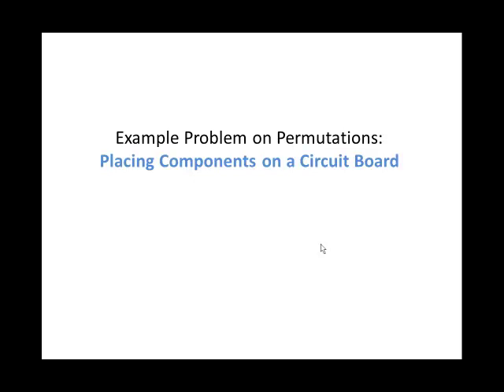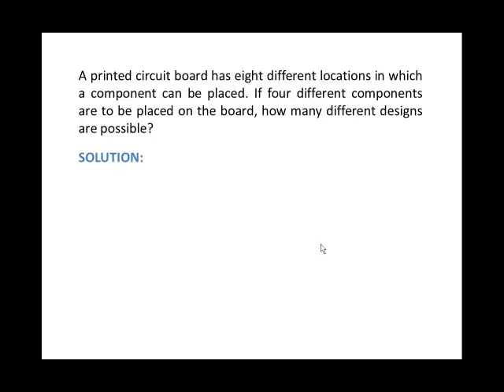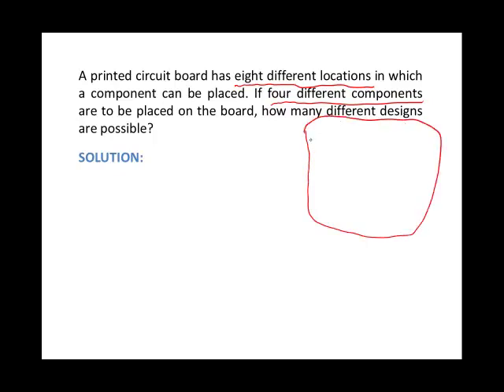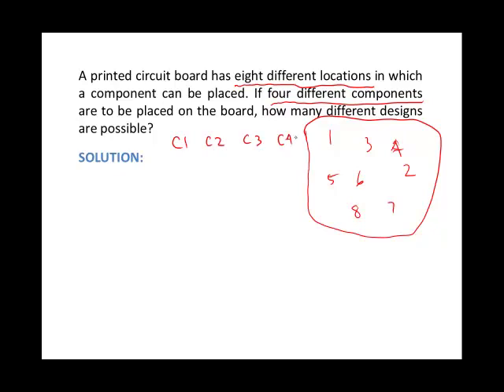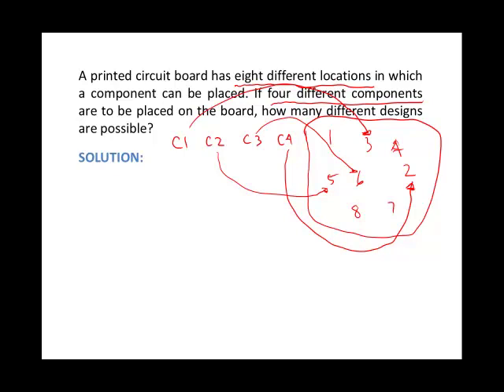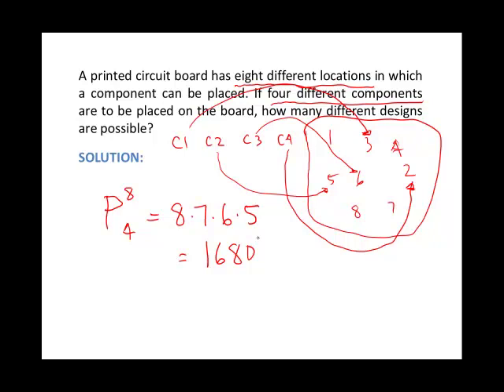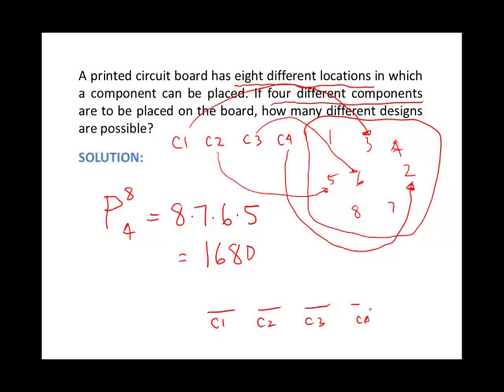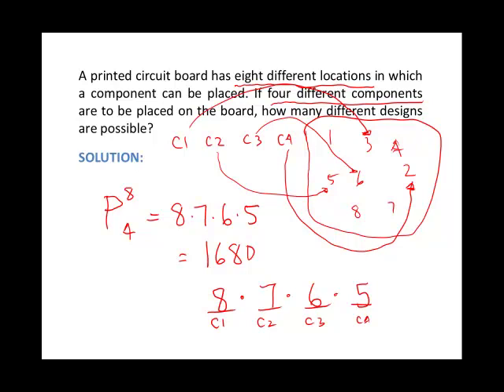Montgomery6e_C2V1_Probability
Permutation Example.